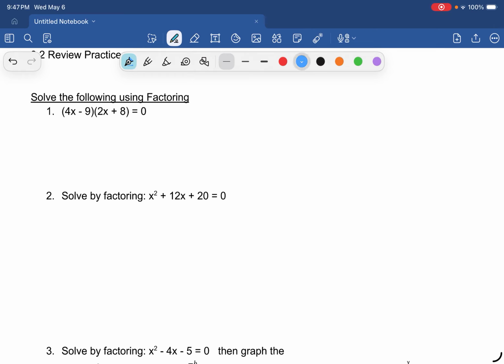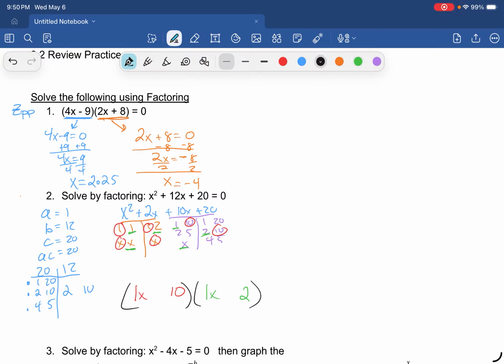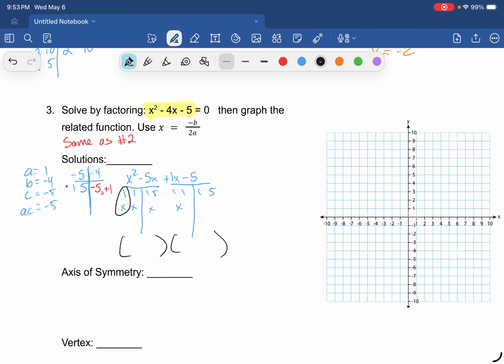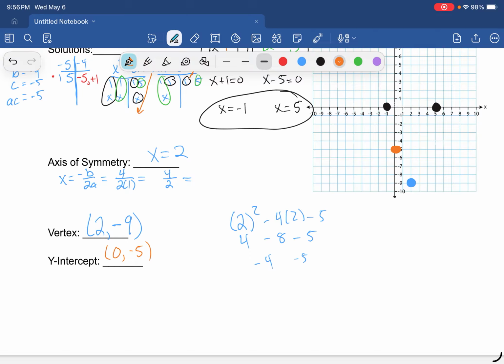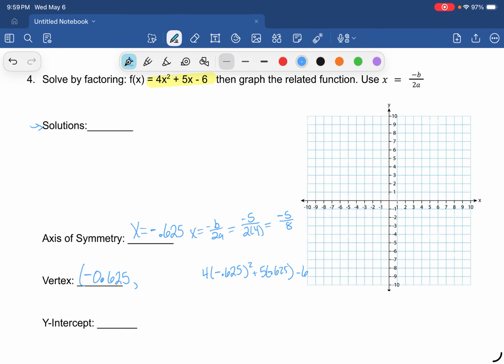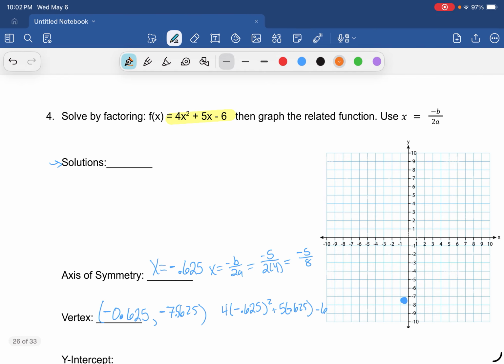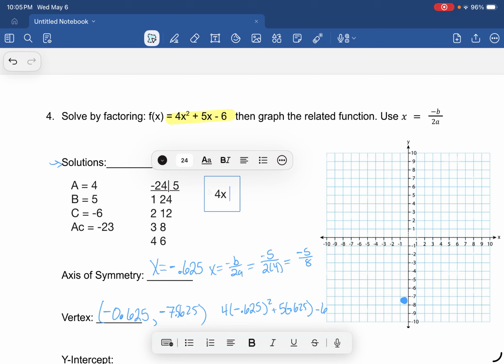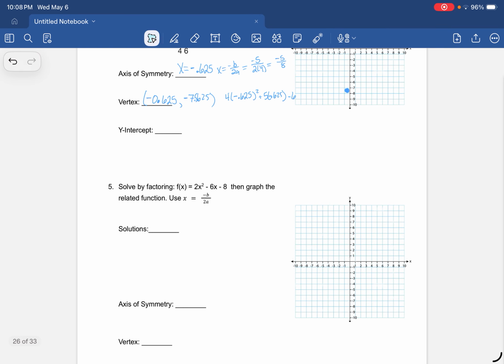Worked Unit 9 Answers